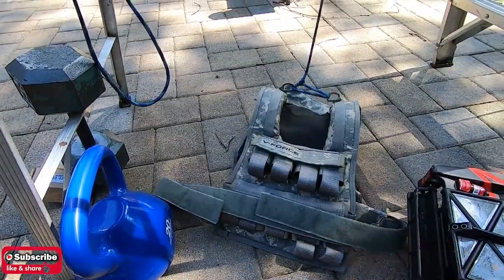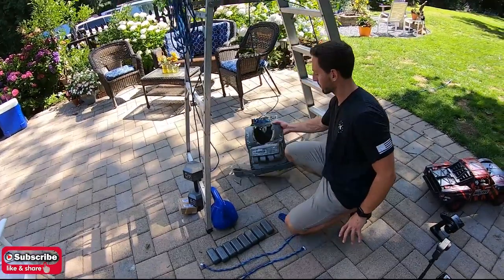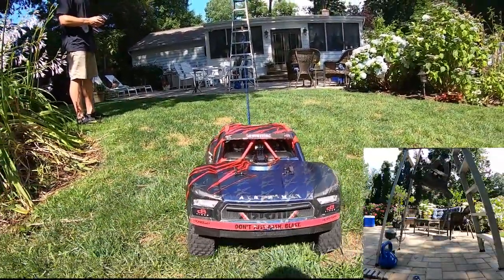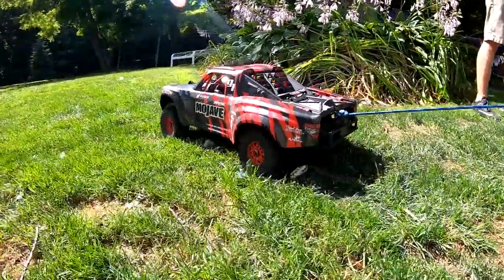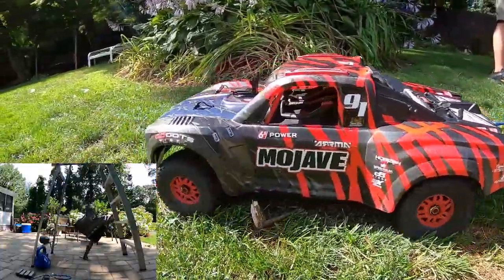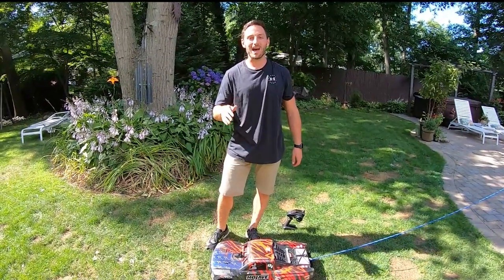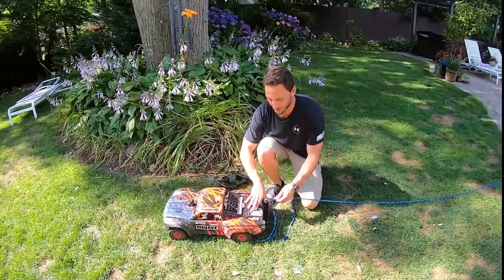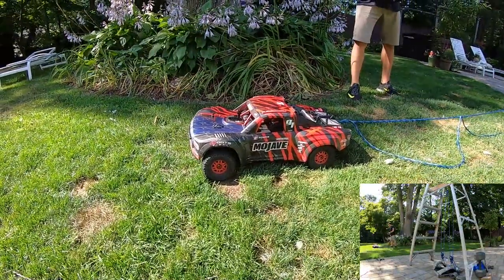Lifting Heavy Things With An RC Car! (How Pulleys Work)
I tested how much weight my RC car could lift using a pulley system! The Arrma Mojave goes lifting and possibly bites off more than it can chew lifting almost multiple times its weight using a Pulley system. In this video I explain how Pulleys work (just the simple basics) while using my rc car to do the work for me!